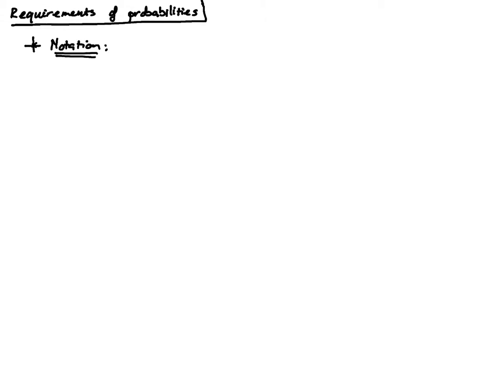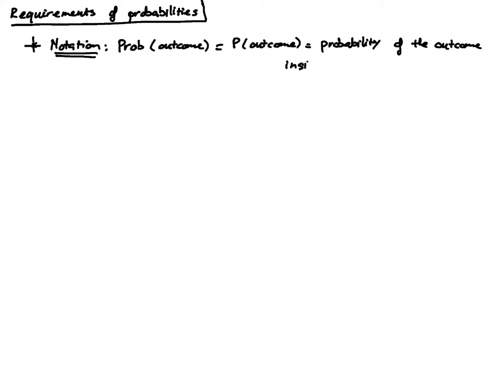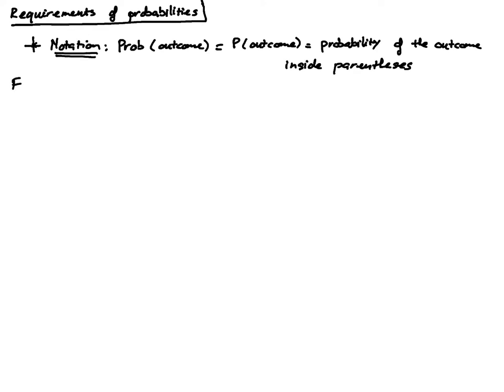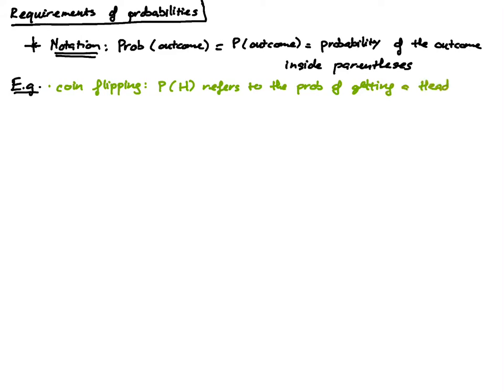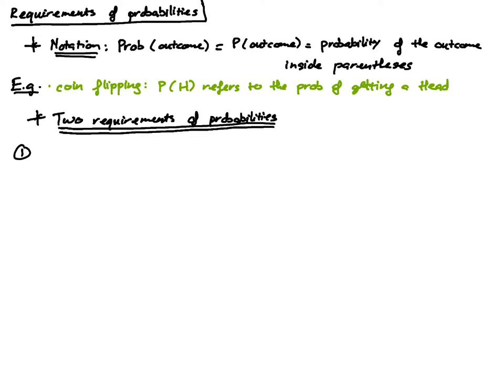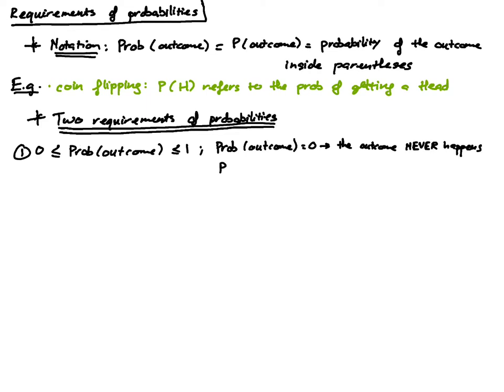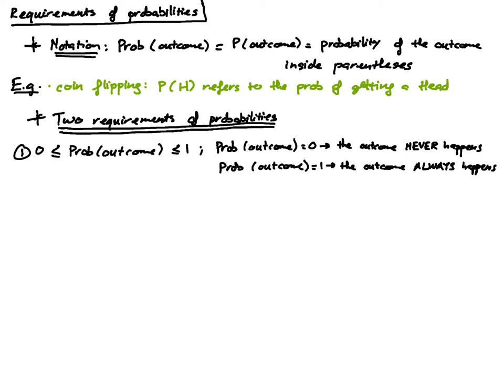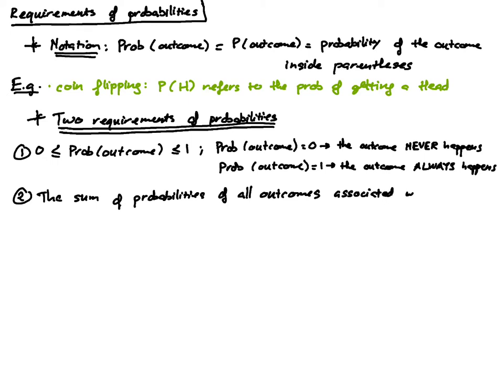Probability - Requirements of probabilities